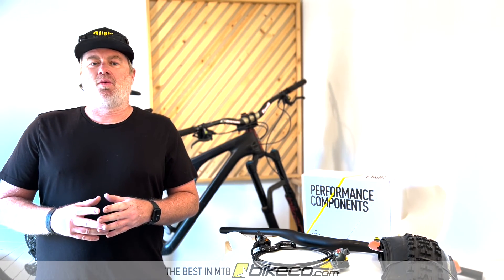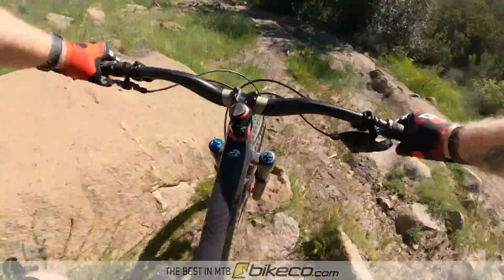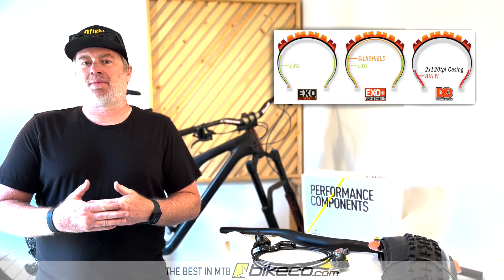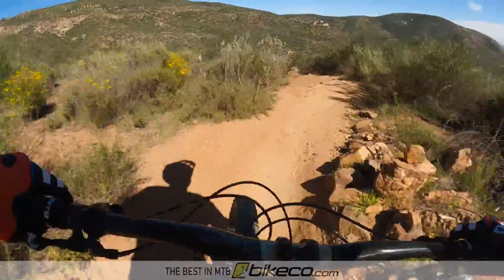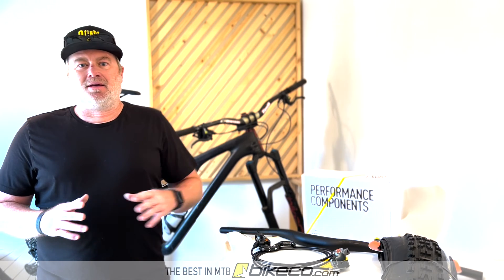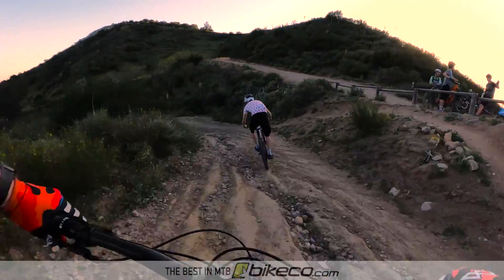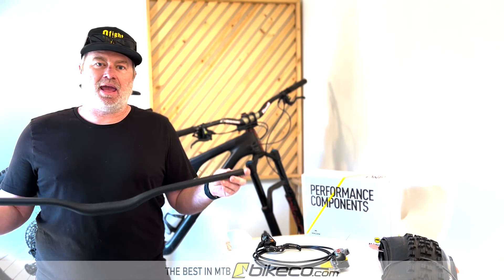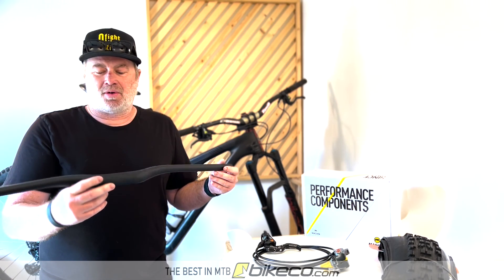Increase Support & Improve MTB Small Bump Compliance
As your riding speeds increase it's going to be important to increase your bikes suspension support.

When your suspension is too soft for the terrain it is more likely to "bury" in and try to put you over the bars - so riders will find increasing ramp rate, compression, increasing rebound speed and to a lesser extend decreasing sag percentage is important to allow the suspension to keep up.

But you don't want a bike that will rattle your teeth out right? Check out this video and learn about some of our favorite tips and products to Improve MTB Small Bump Compliance.

Want to know more? Jump over to BikeCo.com and check out the accompanying blog with links to our favorite products for getting that little bit more performance out of your bike!